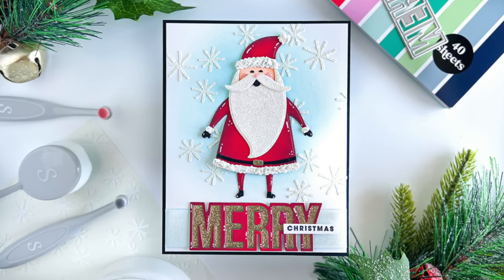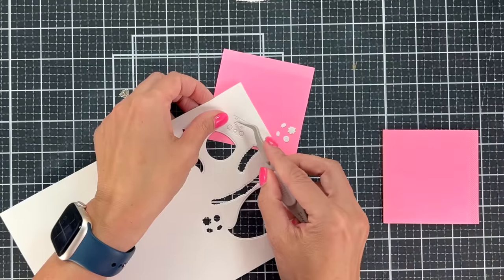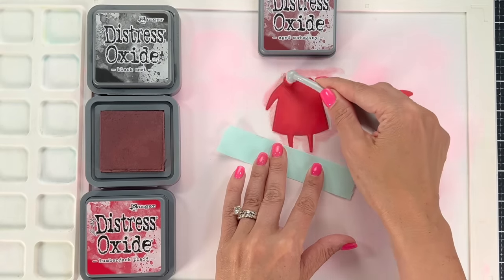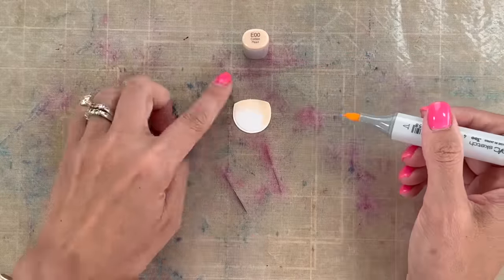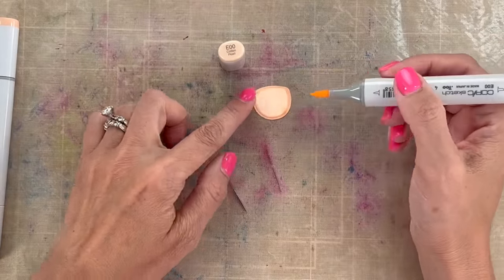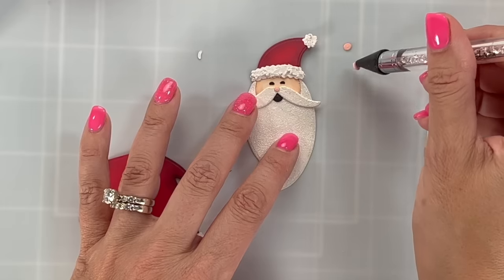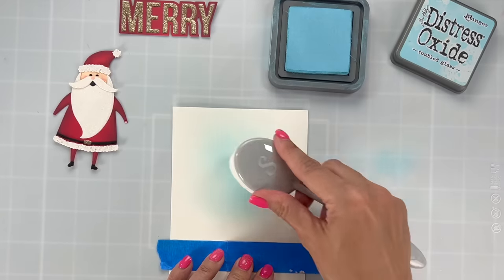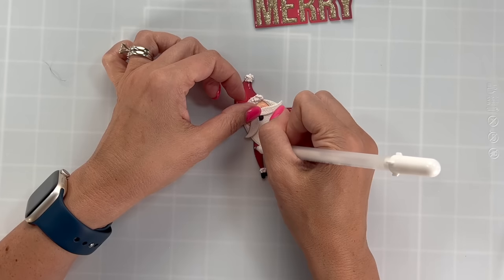4 Techniques to ENHANCE Your Die Cuts! | Scrapbook.com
@NickiHeartsCards is stopping by our channel to share 4 different techniques to add details to your die-cut images! If you love die cuts, you are going to love adding these techniques to enhance your die-cut projects!

- SUPPLIES -
Peppermint Smooth Cardstock